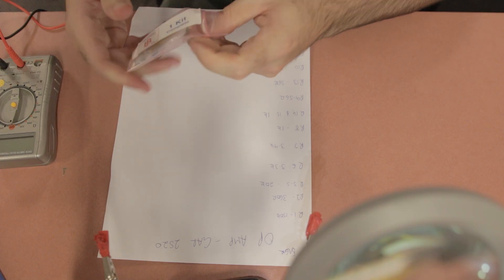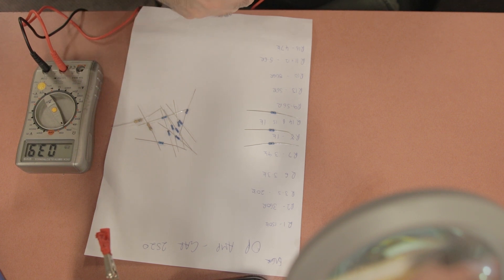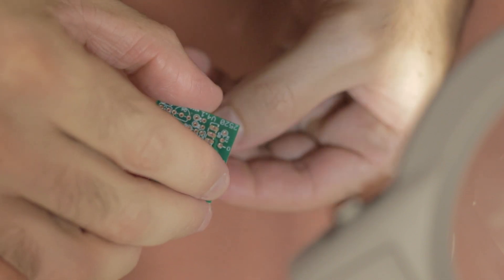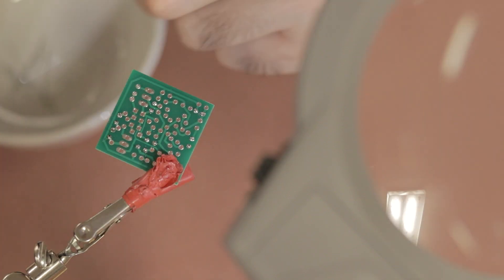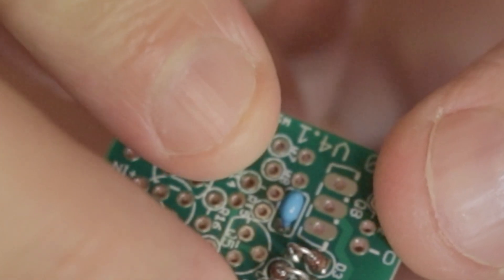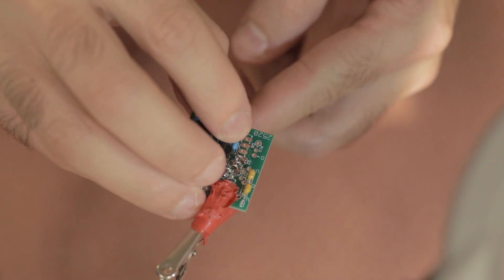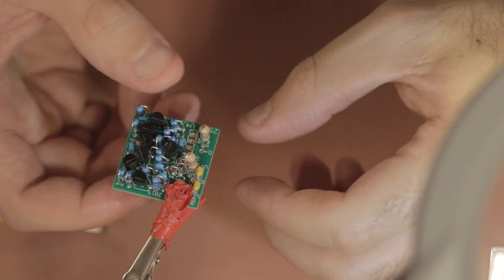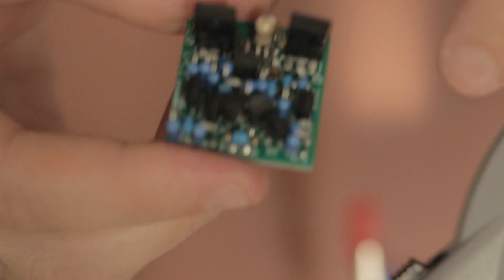What the hell is an Op-amp? API style (CAPI) GAR 2520 Build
The CAPI GAR 2520 is an Op-amp or Operational Amplifier that is integral to the amplification in many famous Mic preamps, EQ's, Compressors and mixing consoles. Jeff Steiger has created an opamp that is faithful to the original found in famous API consoles and 500 series gear. They come pre-assembled or in a DIY kit that you can also build yourself. Obviously I went for the DIY option!

I hope you enjoy this build.